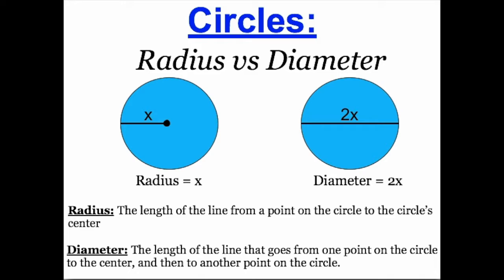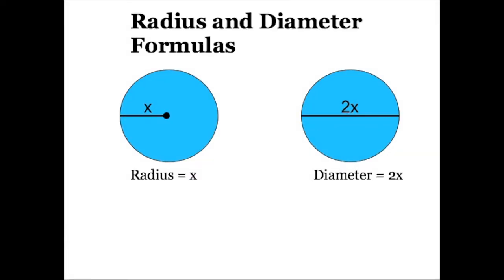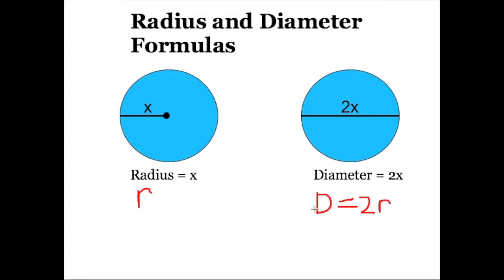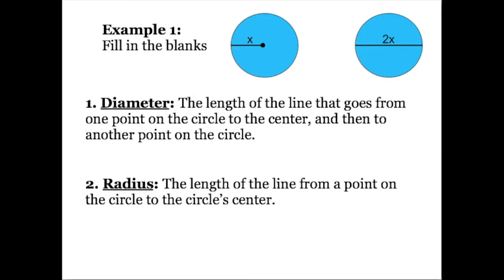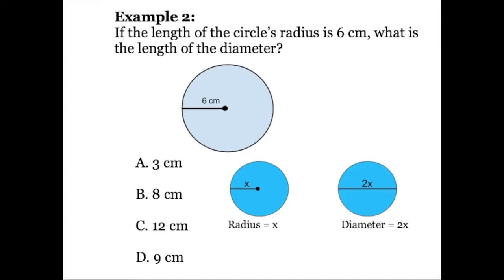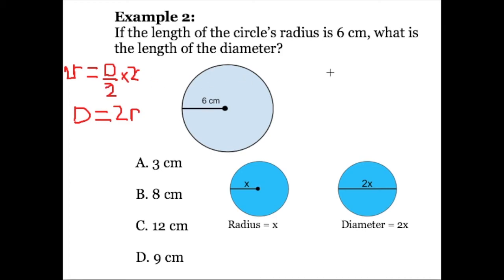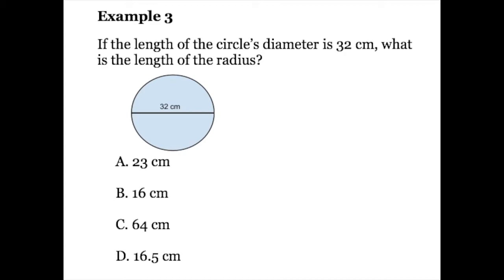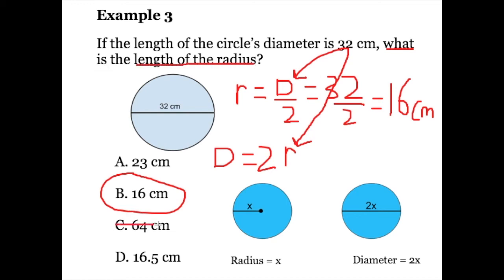GED Math: Circles - What's the difference between the radius and the diameter of circles?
This video covers the difference between the radius and diameter of circles. This lesson covers what GED test takers will need to know for GED math questions on this topic!

Here are my definitions of both the radius and diameter! I’ve tried to define the terms as simply as I could, so I tried to limit my use of proper “math jargon.”

Definitions:

The radius is the length of the line that extends from a point on the circle to the circle’s center.

The diameter is the length of the line that extends from one point on the circle to another, and passes through the circle’s center.

Radius Formula:

r = D/2

Diameter Formula

D = 2r

Practical Applications:

If you’re given the radius in a problem and need to find the diameter, you just need to plug the given value for the radius into the formula D = 2r, then multiply it by 2 and you’ll get the length of the diameter!

Likewise, if you’re given the diameter and need to solve for the radius, you can just use the formula r = D/2, plug the given value for the diameter in, then divide it by 2! This will give you the length of the radius starting with the diameter!